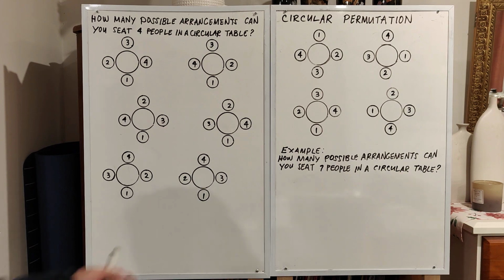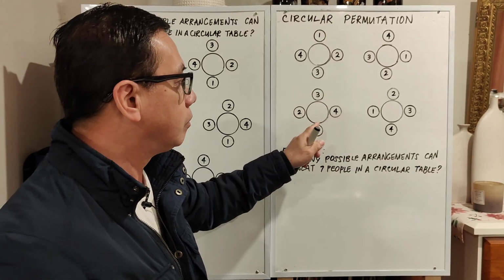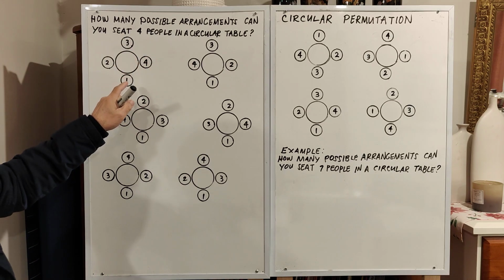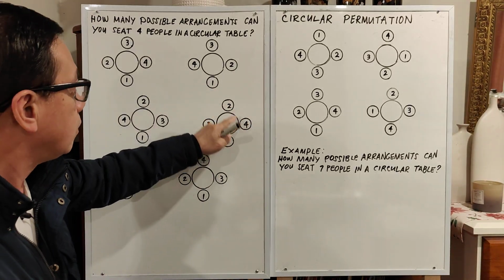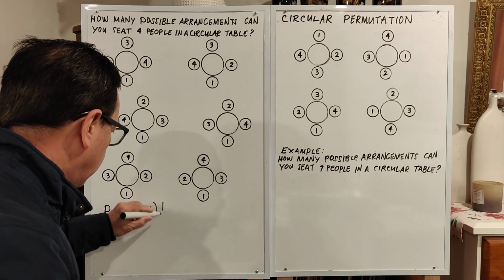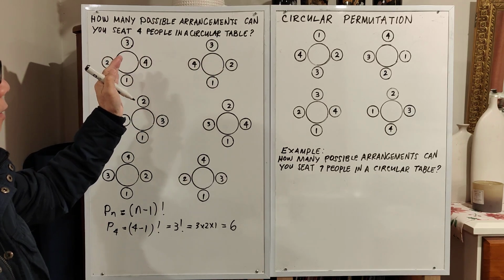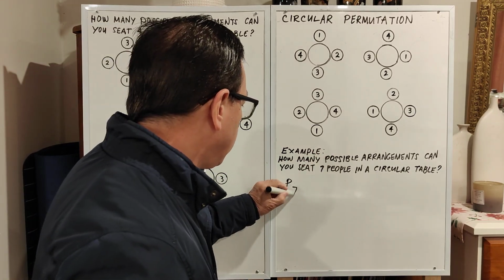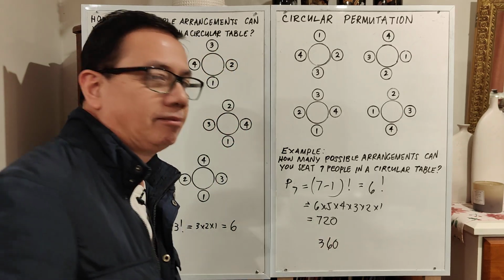Circular Permutation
In a circular permutation, the objects are arranged in a circle, where the difference in arrangement is in the relative connections of the objects to one another.